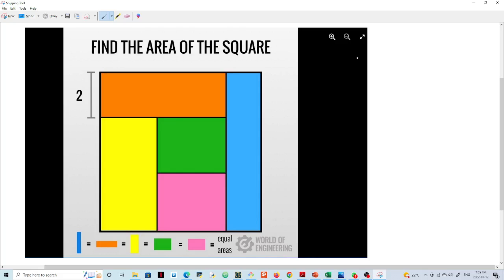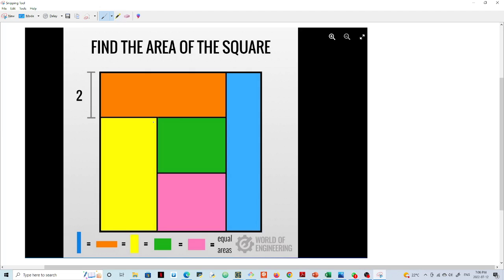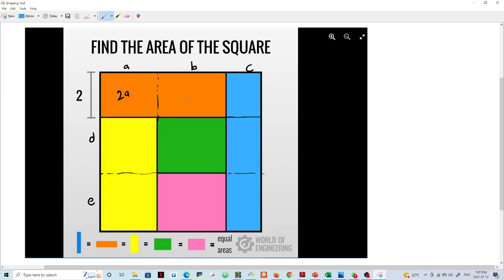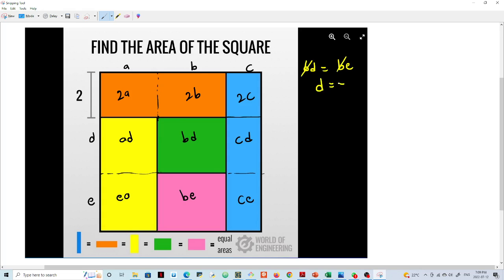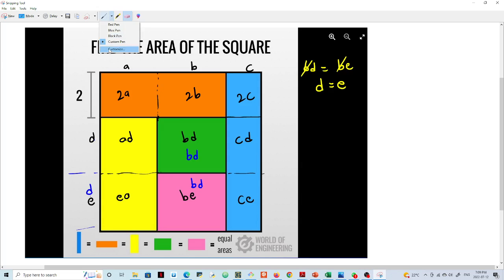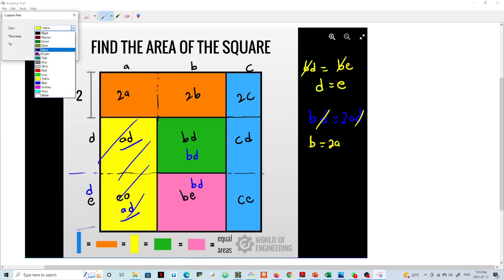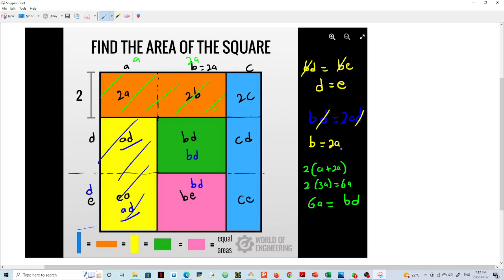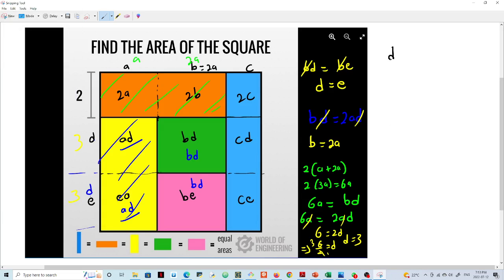Mathematical Puzzle - Area of a Square - solved